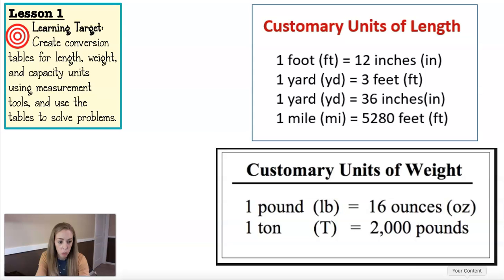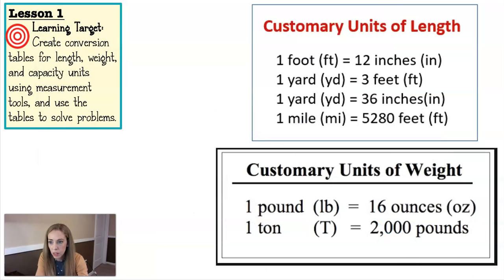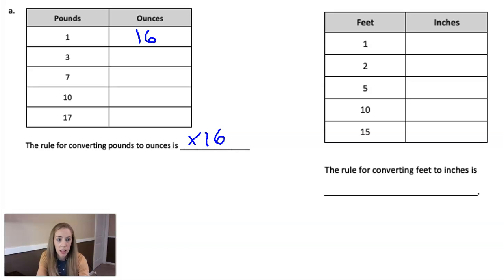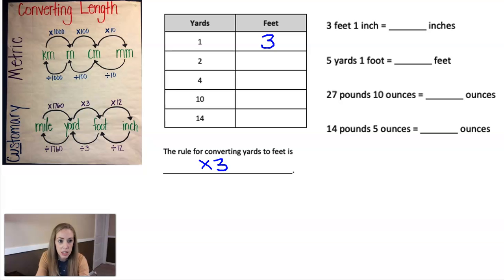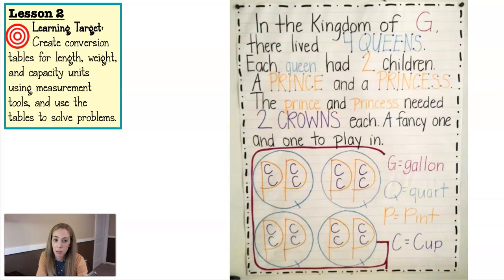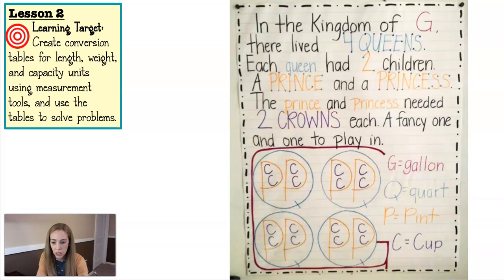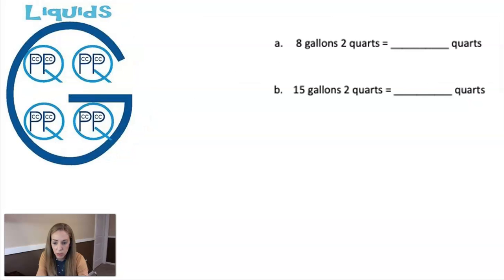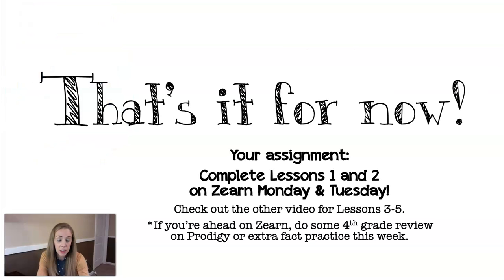Math Module 7 Lessons 1 & 2